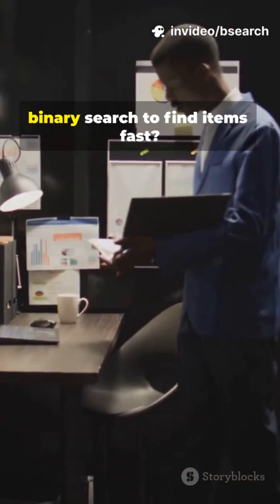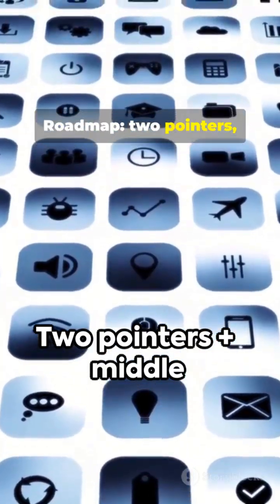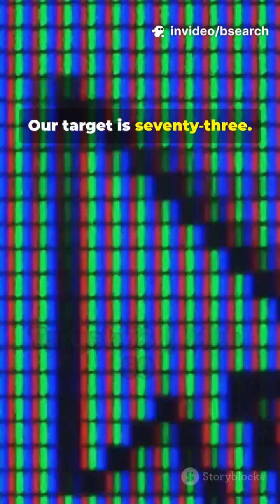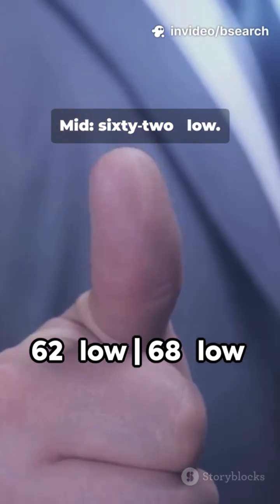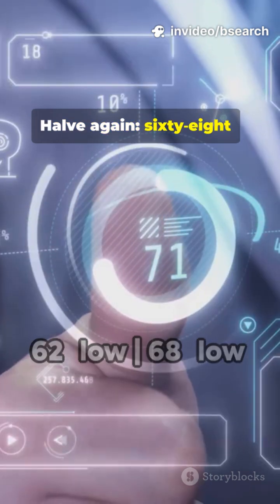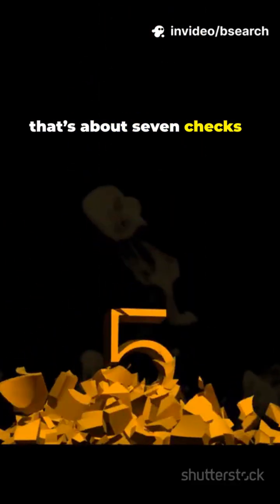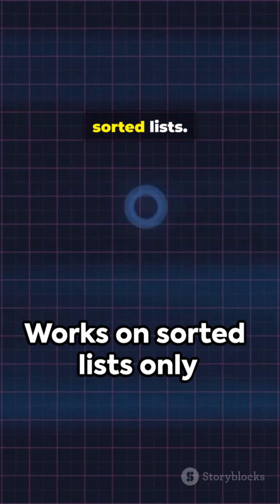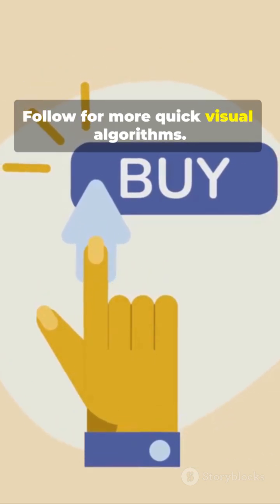Binary Search Explained Fast